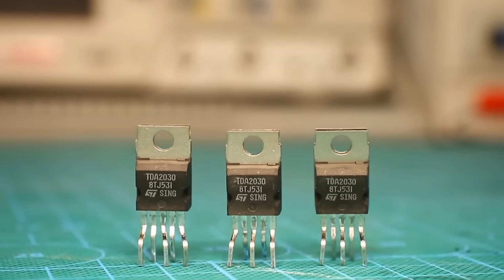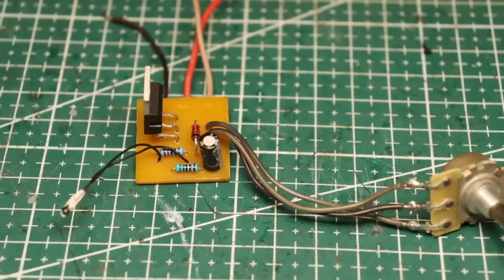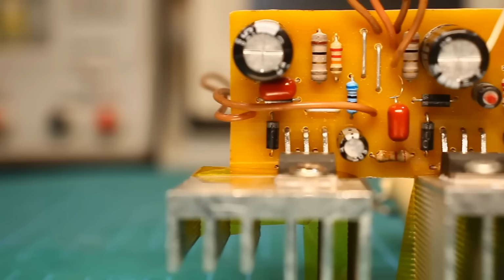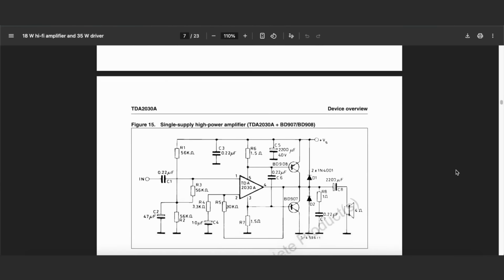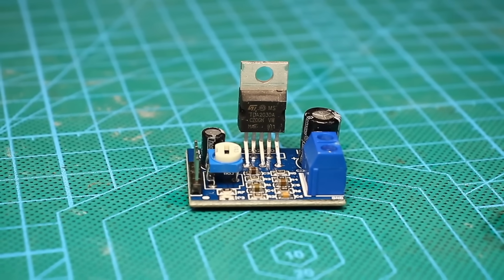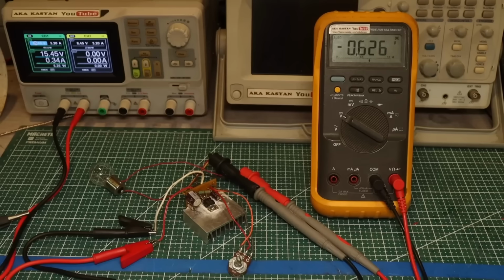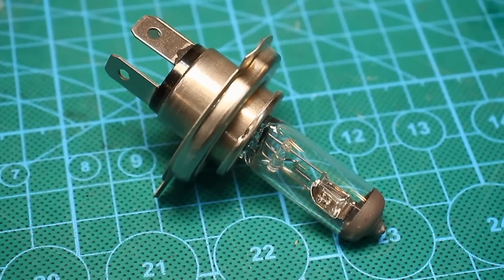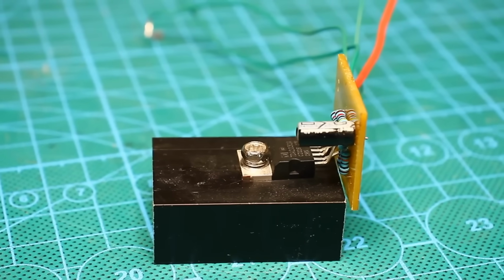Hidden Features of the TDA2030 You Never Knew About